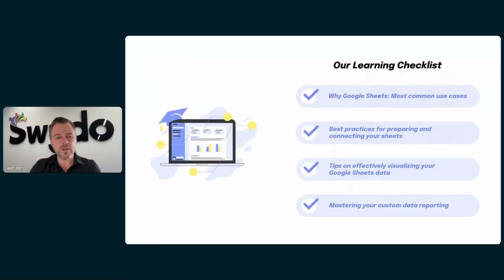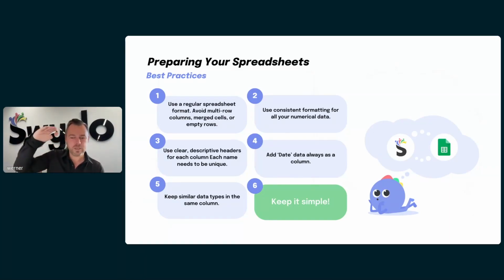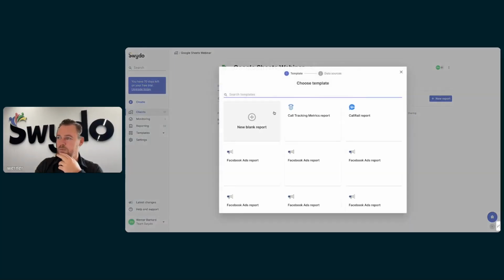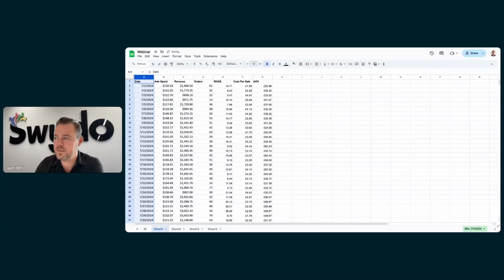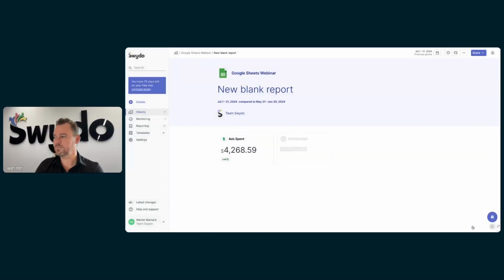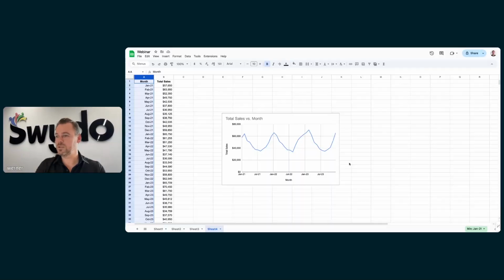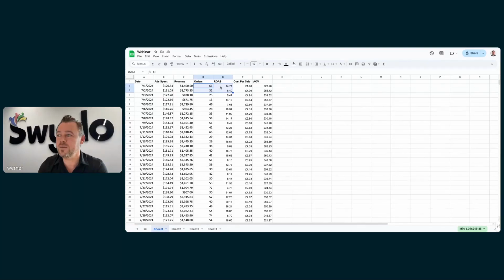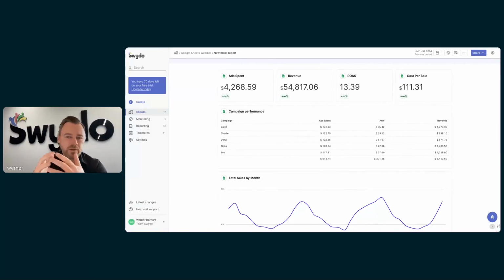From Google Sheets to Swydo: Custom Data Reporting Made Easy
Discover how to integrate custom data sources into Swydo using Google Sheets for seamless, dynamic reporting. Whether you're working with non-standard marketing platforms or unsupported integrations, this tutorial will guide you through the process of importing and managing your data.

Learn how to:
✅ Connect and visualize custom data sources in Swydo
✅ Build dynamic reports tailored to your clients' needs
✅ Effectively communicate insights from any data

By the end of this video, you’ll have the skills to turn any data into impactful reports, enhancing the way you present and share results.